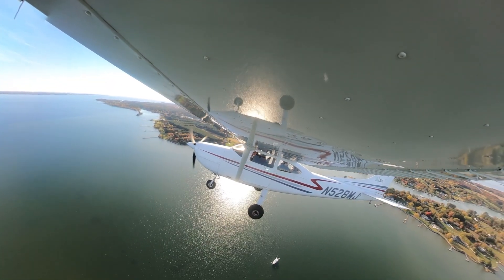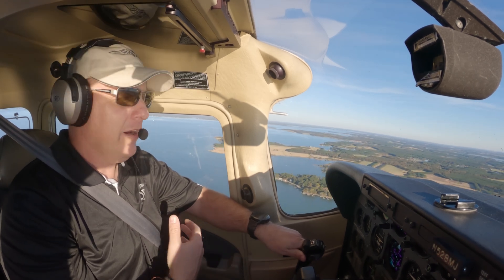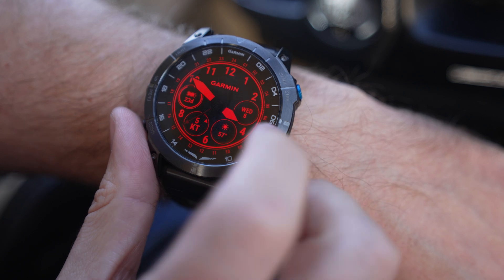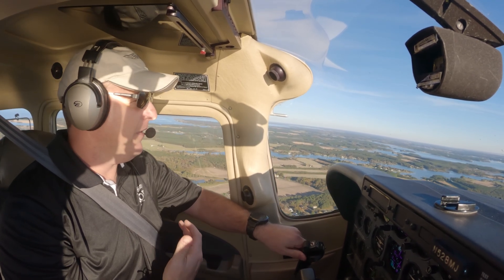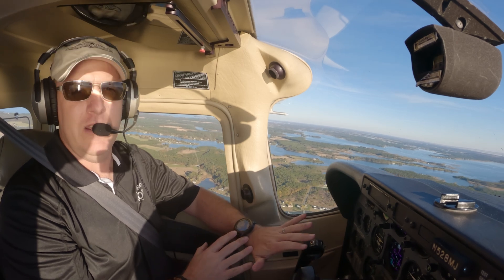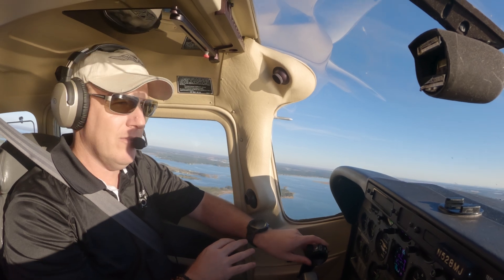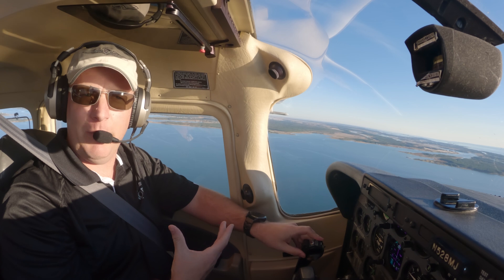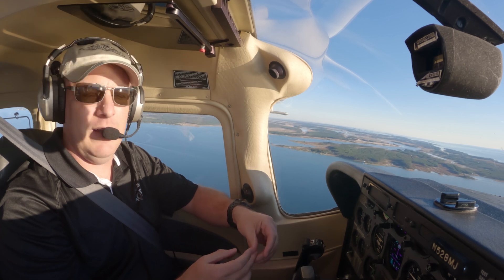Flying with the new Garmin D2 Mach 1 Pro Aviator Smartwatch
AOPA Senior Content Producer Ian Twombly shares his thoughts on the latest flagship aviator smartwatch from Garmin.